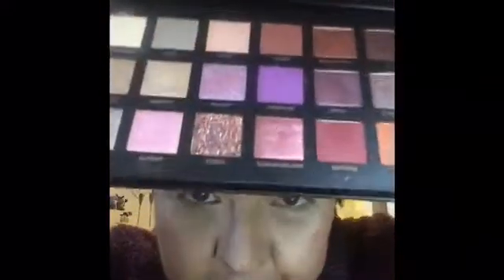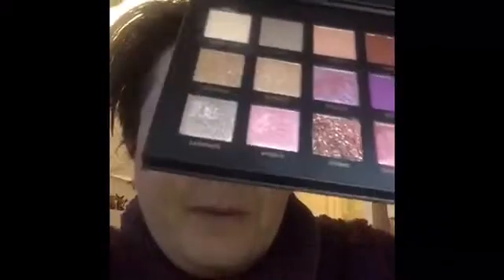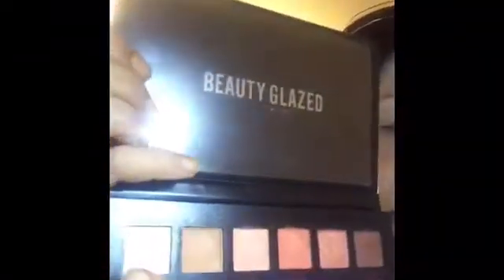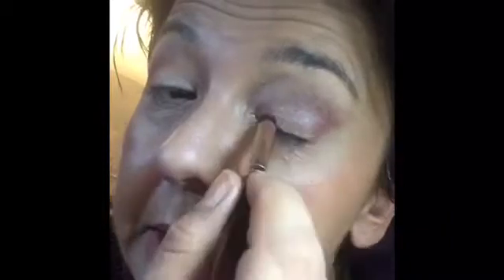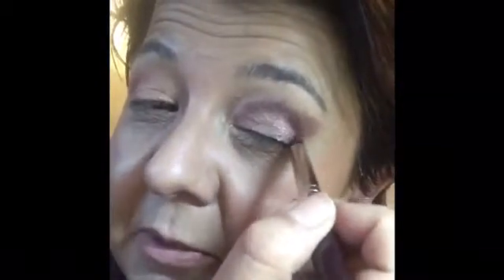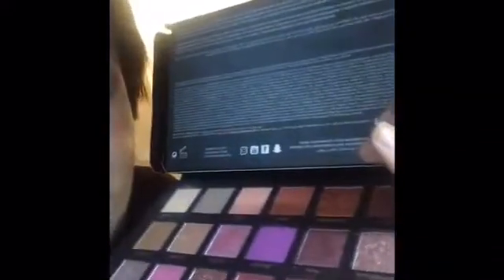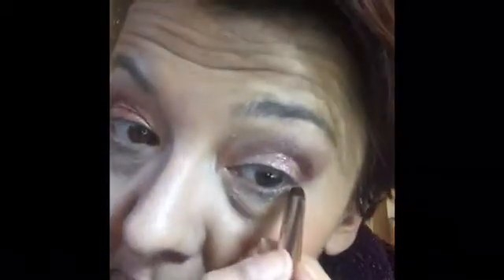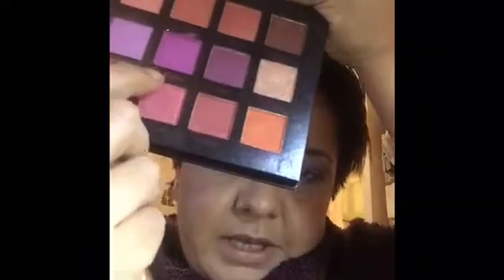Huda desert dusk vs Beauty Glazed copy @£7.88!!!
Huda Beauty desert dusk vs beauty glazed palette @£7.88!

Today I’m comparing the Huda Beauty desert dusk palette with a copy made by Beauty glazed.

Beauty glazed palette
Pro 18 Colors Women Desert Dusk Matte Eyeshadow Pallete Waterproof Maquillaje Shimmer Eyeshadow Make Up Set Palette

Ali x